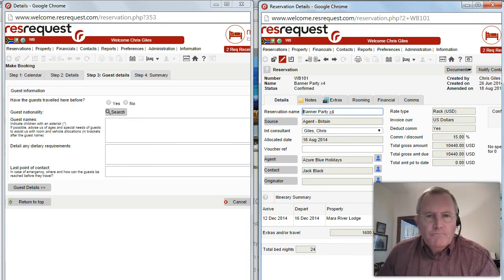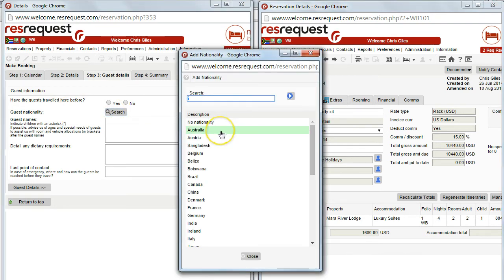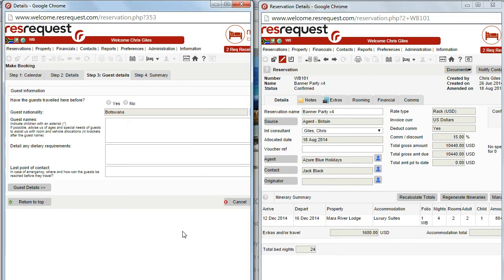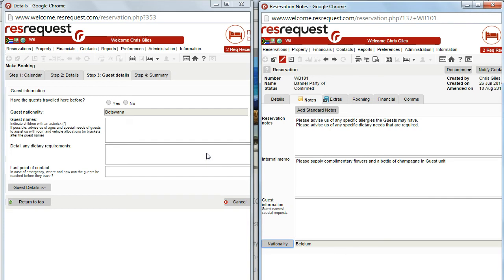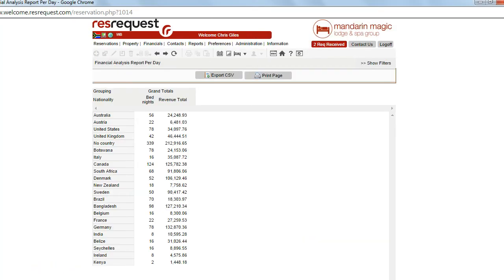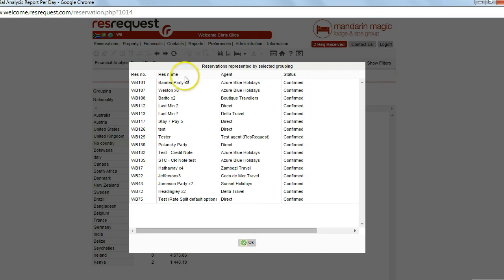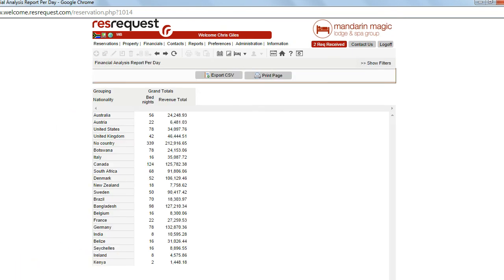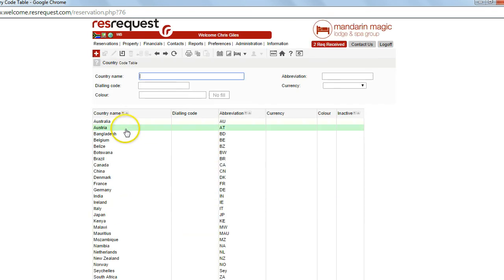Working with a booking's nationality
Knowing where your bookings geographically originate from helps target your marketing efforts and measure your successes. This tutorial shows how easy it is to add a booking nationality and report on booking nationality trends.